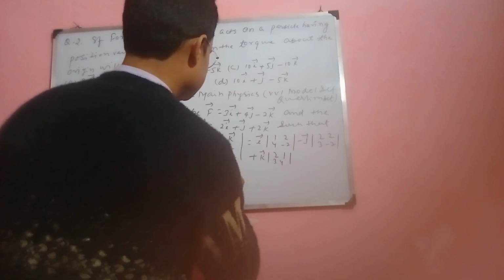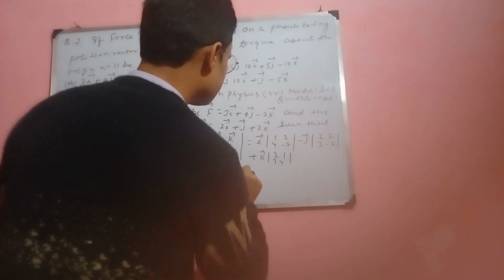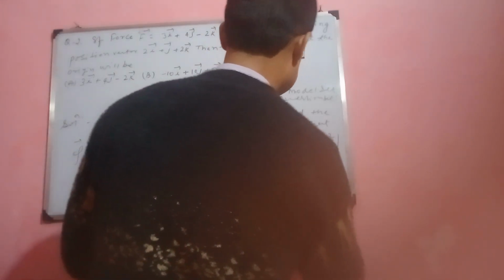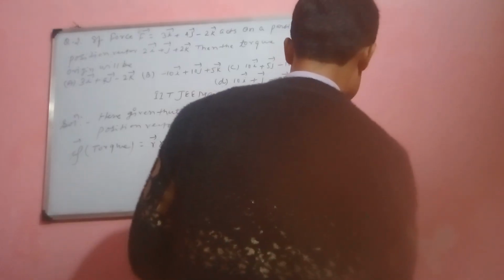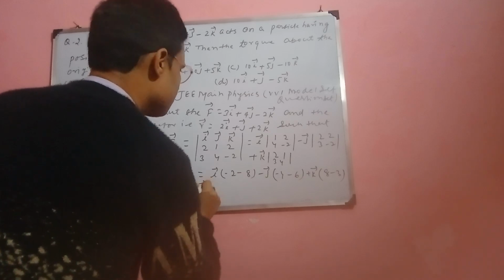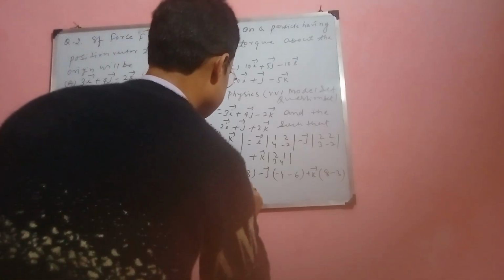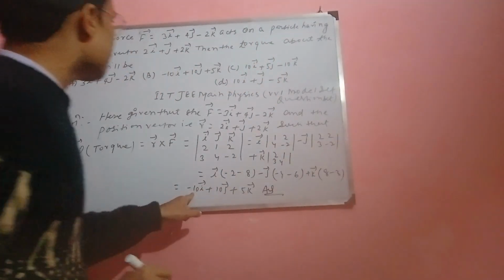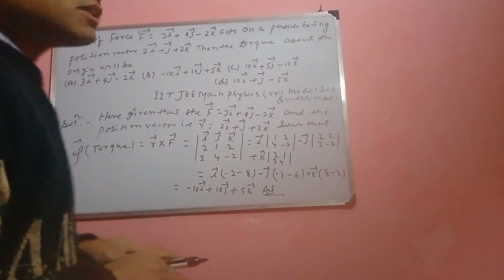IIT JEE Main physics model set